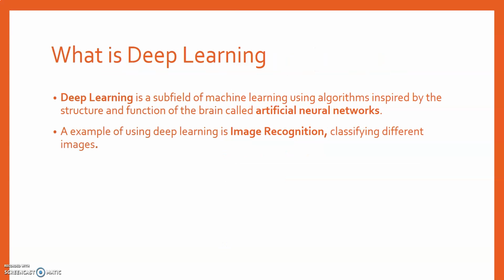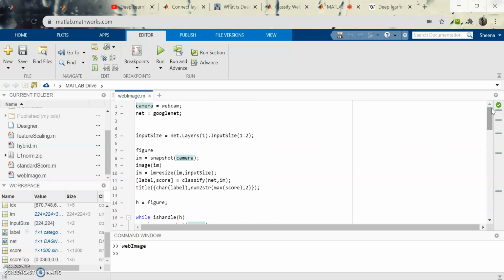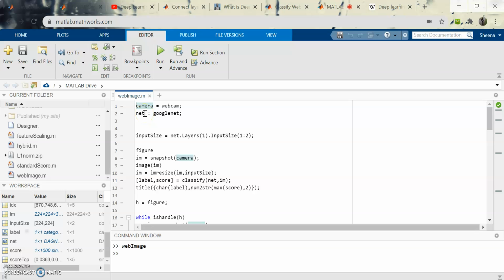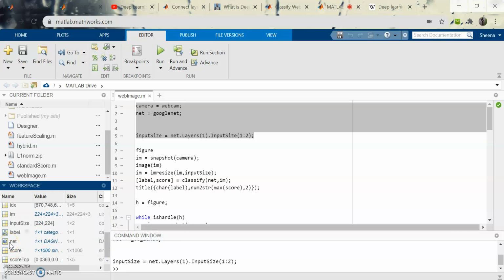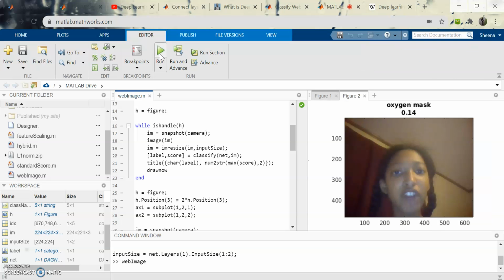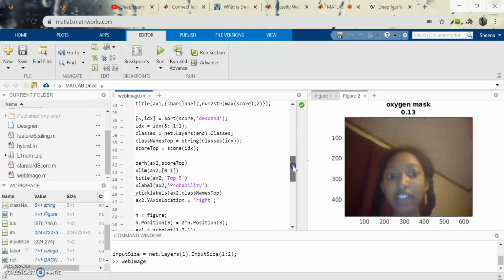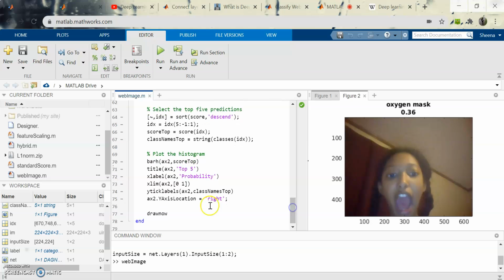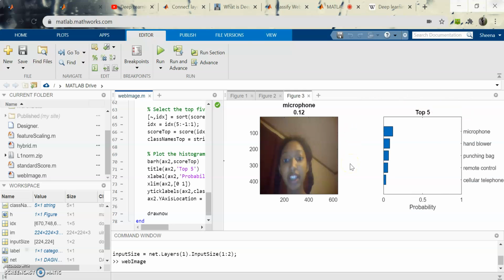Data Mining Final Project